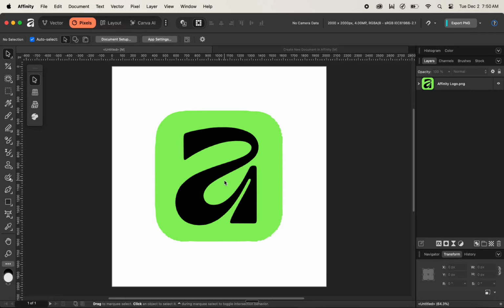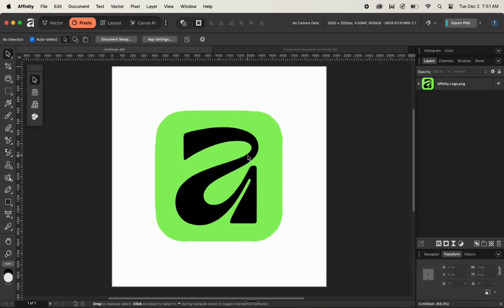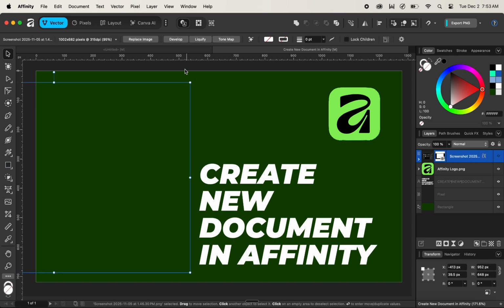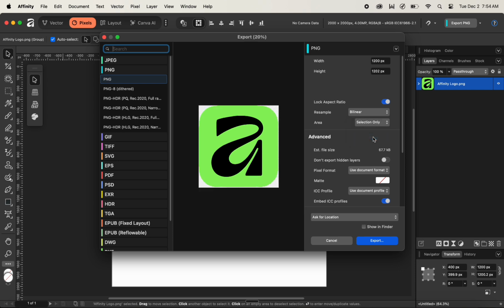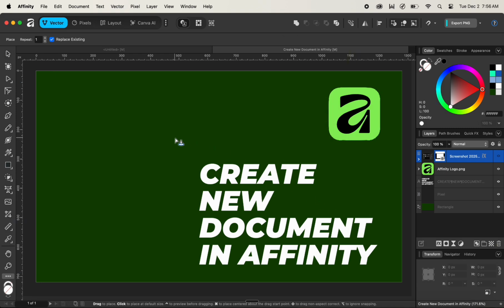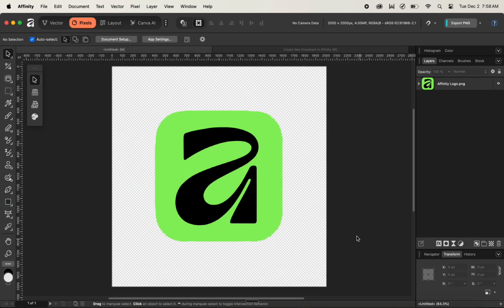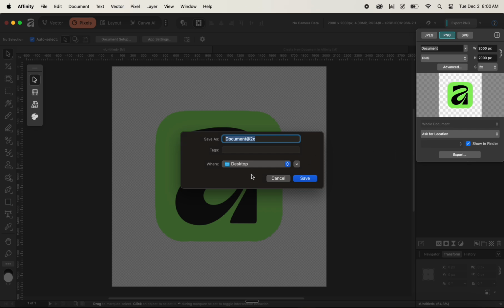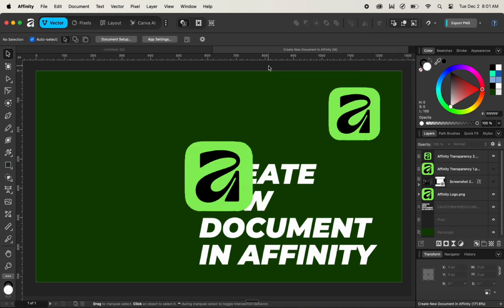Save PNG with Transparent Background in Affinity 3 Easily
Learn how to save images with transparent backgrounds in Affinity, a powerful and professional-grade graphic design software. This tutorial will guide you through the process of preserving transparent backgrounds when exporting your designs, ensuring they can be seamlessly integrated into various projects without any unwanted backgrounds. Whether you're working on logos, icons, or other graphical elements, mastering this technique is essential for achieving professional-looking results. Discover the simple yet effective steps to save images with transparent backgrounds in Affinity and take your design skills to the next level.

🎨 My Recommended Tools for Affinity Designer (ad)